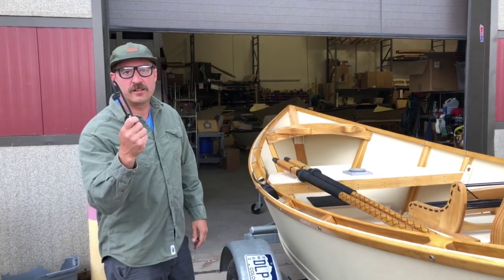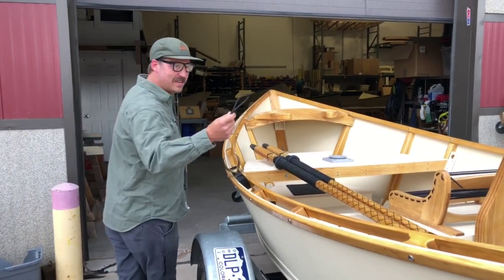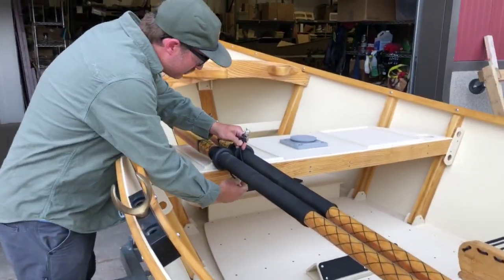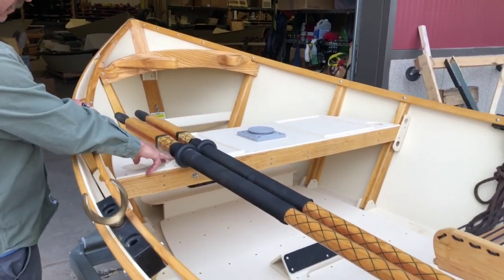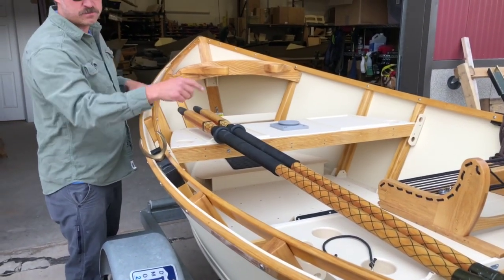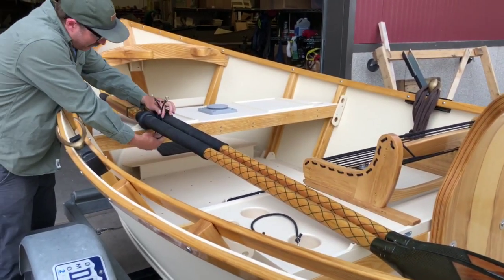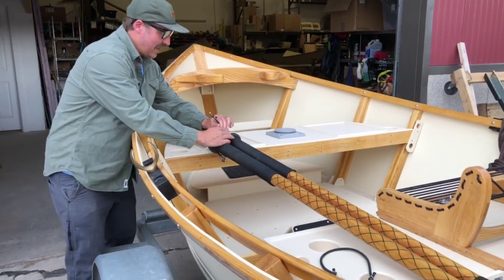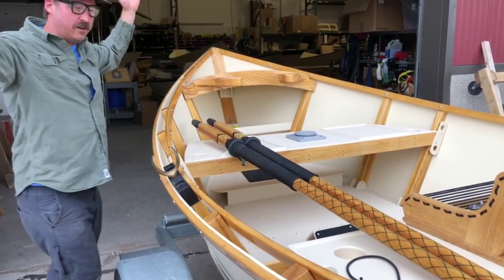Rules of the Road: Oar Bungees with Boulder Boatworks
In this how-to video, Shaun "Cags" Cagley of Boulder Boatworks shows you how to properly and securely bungee your oars when trailering your rig.